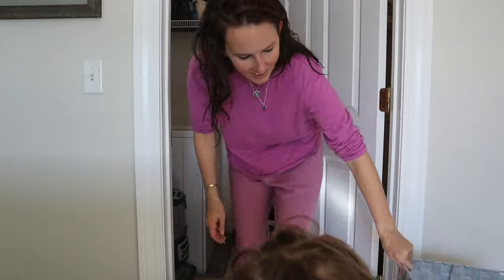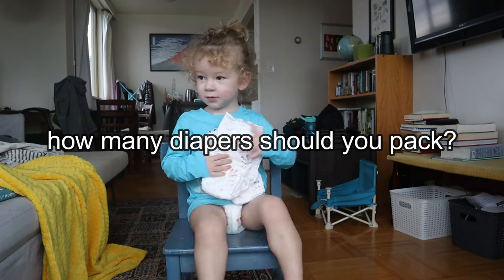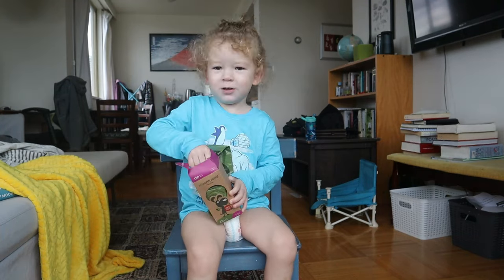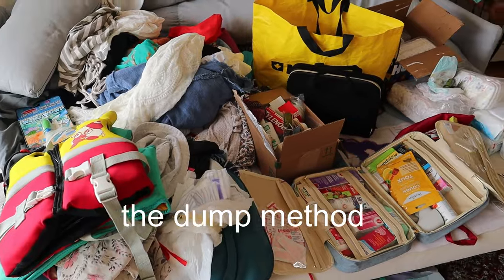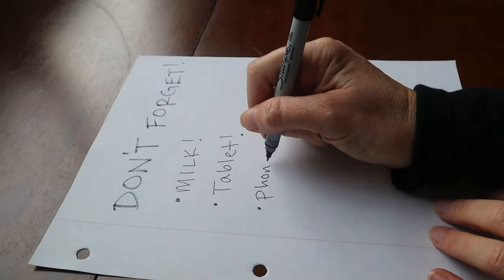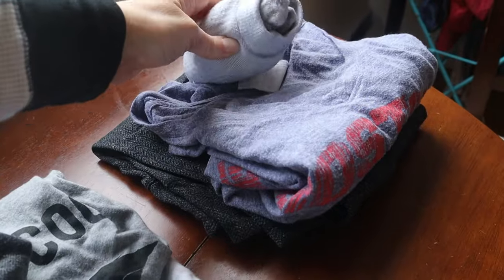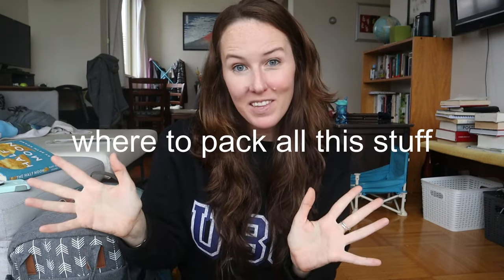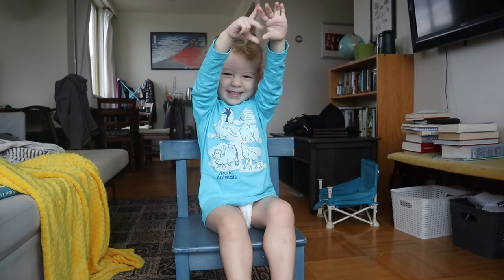What to pack for TODDLERS on the plane *minimalist*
Here's what I pack in my toddler's carry-on bag for the airplane after 50 flights together. You'll want to watch this one next to see how we navigate the airport

my son's tablet
unique circular snack container
blowup footrest
my son's water bottle

Follow our family adventures on IG: wayfaring.humans